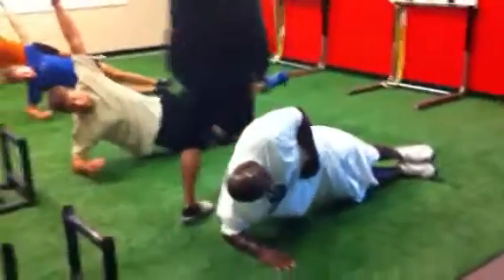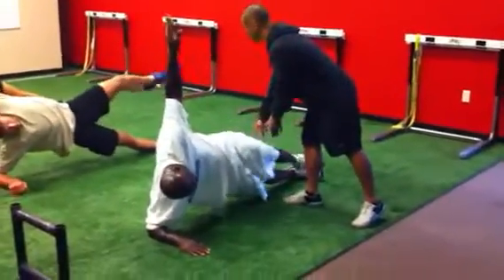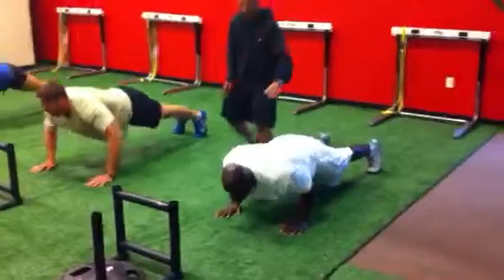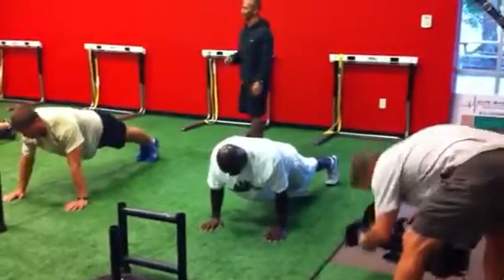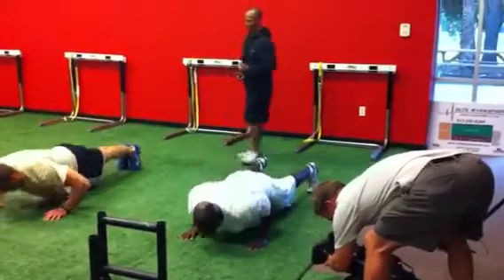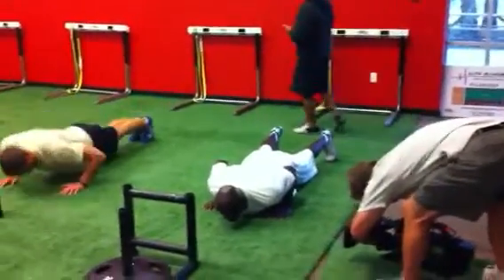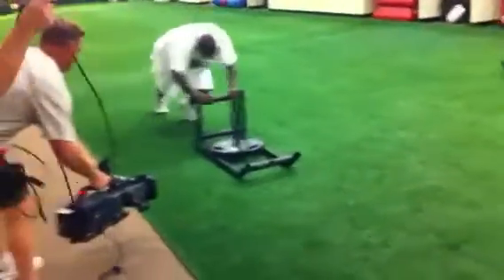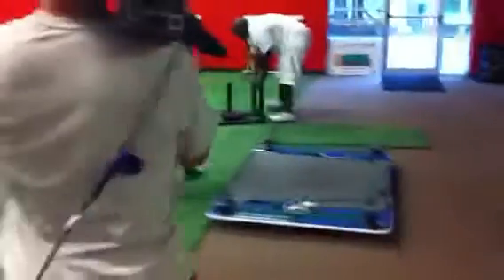Antonio Tarver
Training